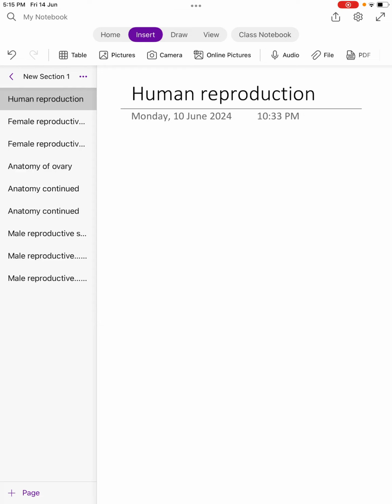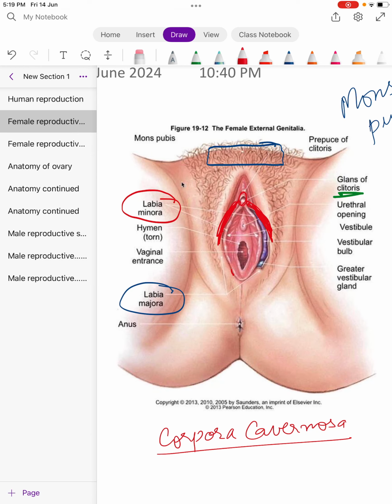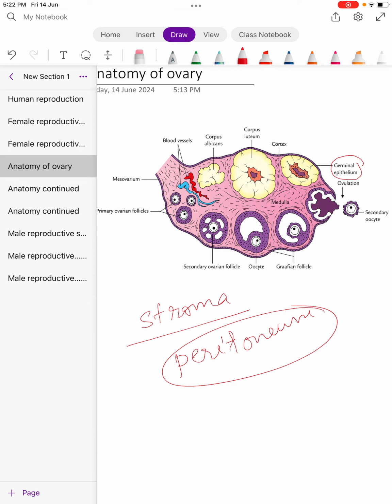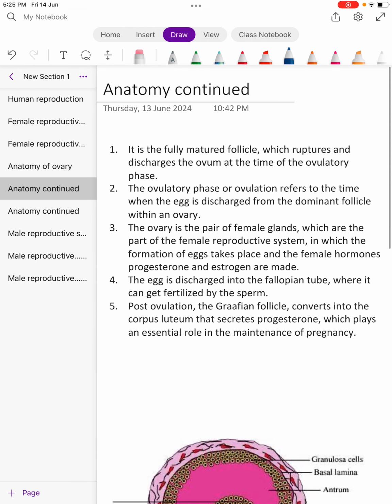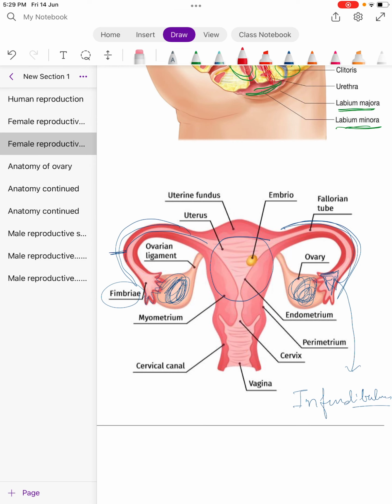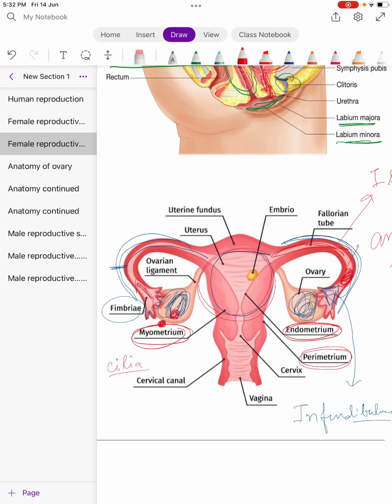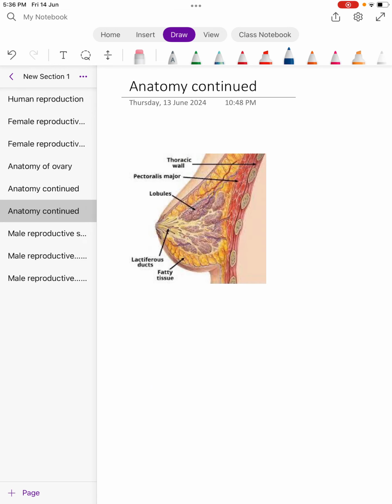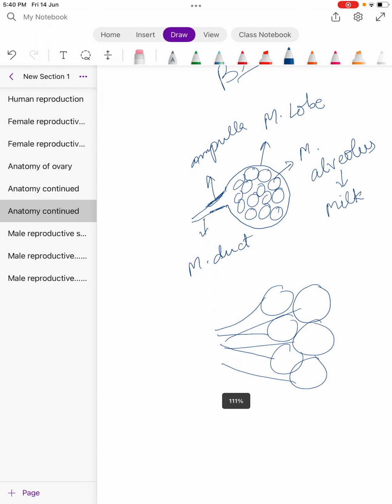Female reproductive system | NCERT 12TH BIOLOGY